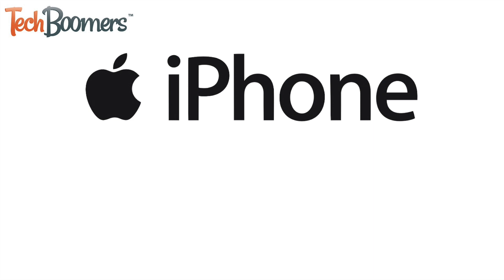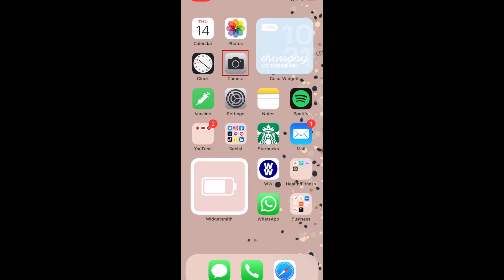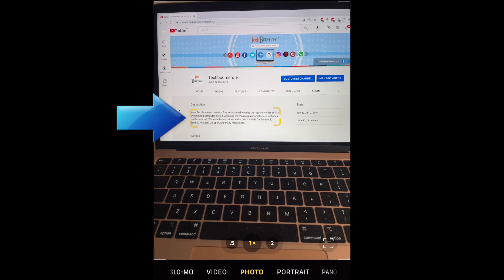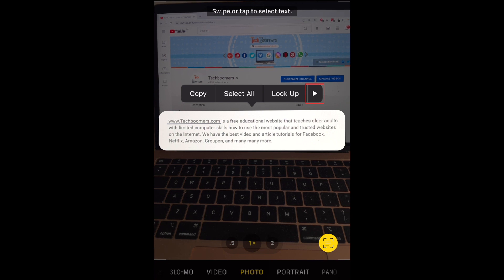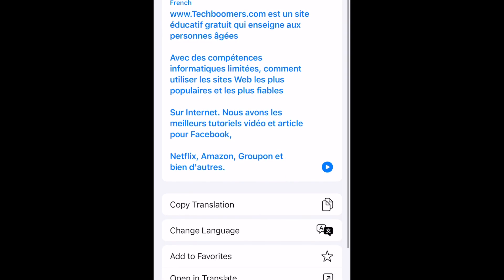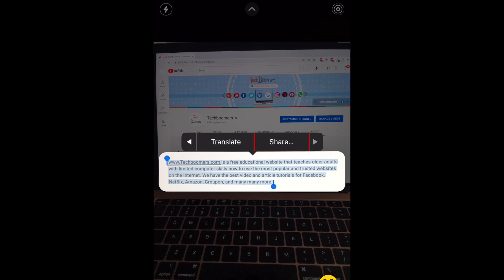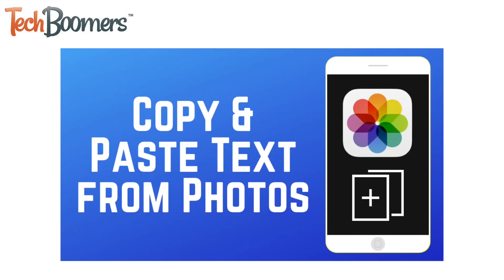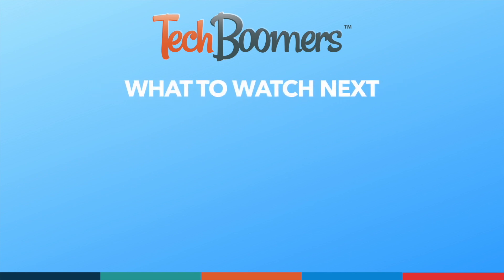How to Use Live Text on iPhone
iOS 15 brings along a new feature for iPhone called Live Text. This feature makes it easy for you to copy, paste, translate & share text from real life! Watch this video to learn how to use Live Text on iPhone.

To use Live Text, open the camera app on your iPhone. Point your camera at the text you’d like to scan and copy, such as a sign, menu, or document. Hold the camera steady and wait for the text to be scanned. Once it has been scanned, you’ll see a yellow outline around the text. Tap the Live Text button in the bottom right corner. Your text will appear in a pop-up window, with a menu above. Tap the arrows on the side of the menu to access more options. Here you can select, copy, look up, translate, or share the text. The translation feature is super useful when travelling, to help you read menus, travel documents, and other text in languages foreign to you. Use the copy tool if you’d like to copy and paste this text into a note or document. If you want to send this text to someone in a message or email, use the Share option. You can then select a messaging app of your choice. The Live Text feature has so many practical uses!

There’s a similar feature that allows you to copy, paste, translate, and share text from photos in your iPhone camera roll.